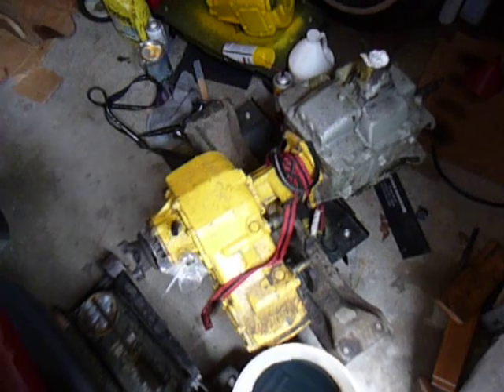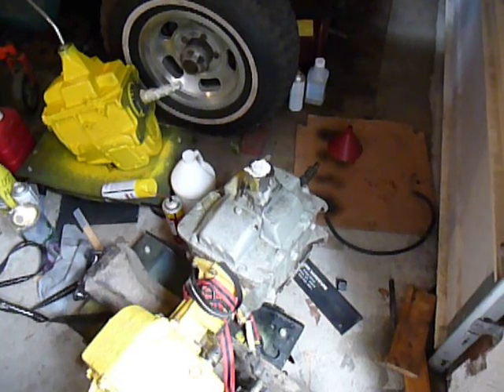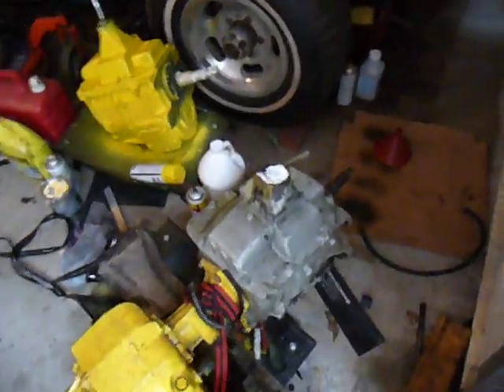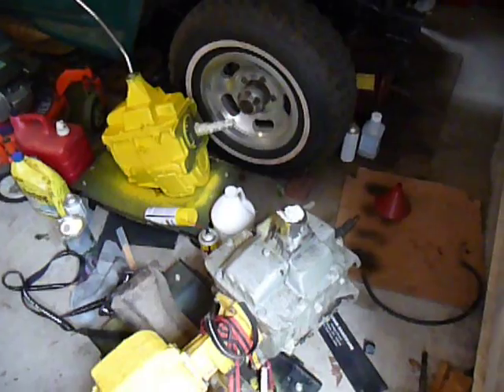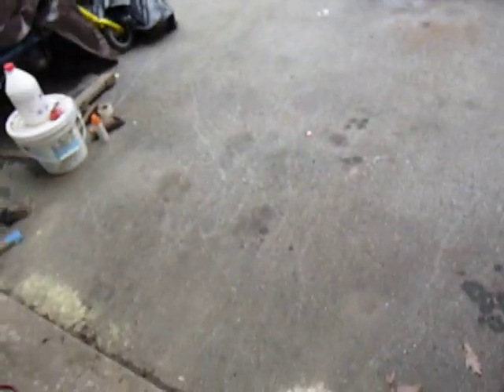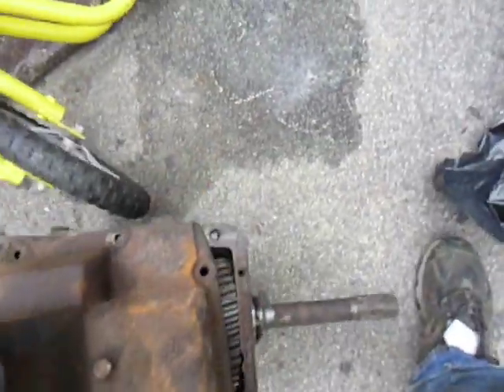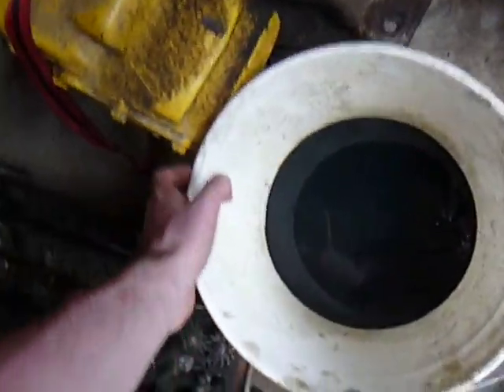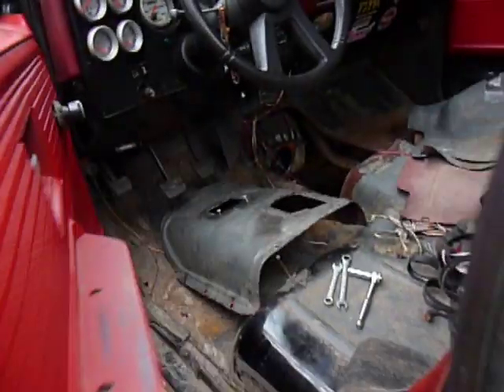sm465 transmission madness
Well on bit the dust so I got two more.  These are all muncie sm465's.  Contrary to popular belive you can break them.  Mine is not "broken" but it has lost the second gear syncro or snap ring retainer. or the shift forks are just plum SHOT.  It pops out of gear all the time and since you normally start inn second it is a real PITA..